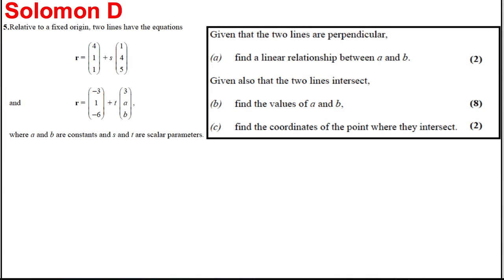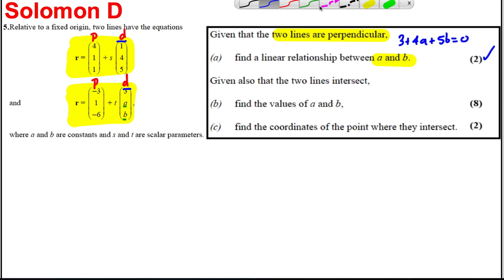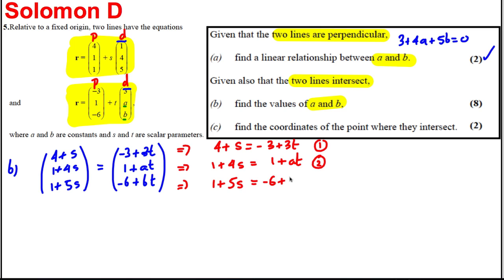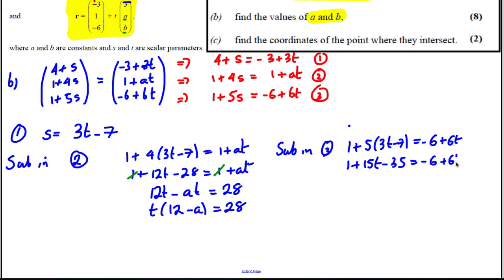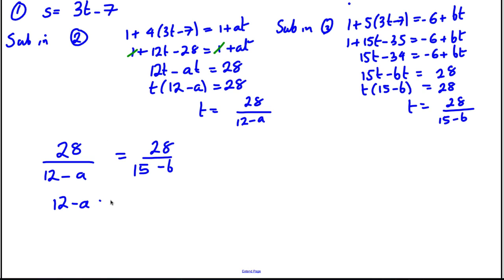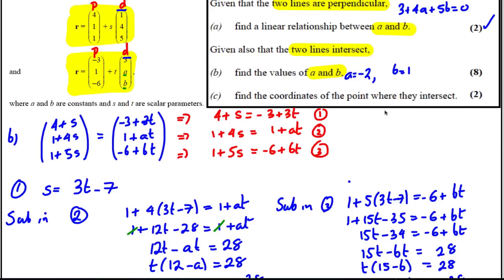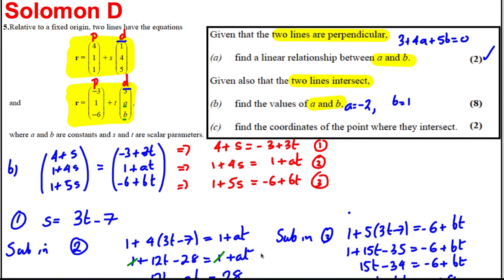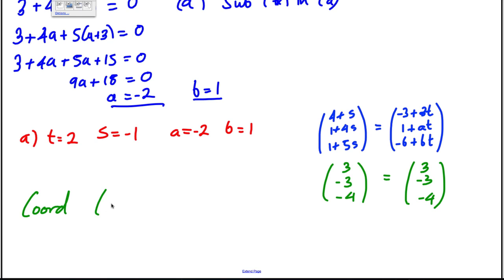Vectors Exam Style Question 3